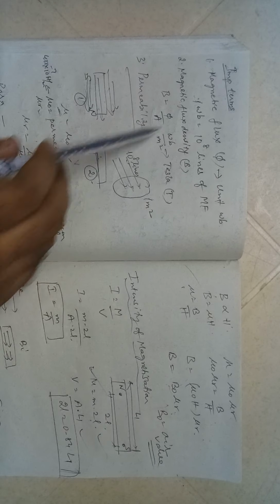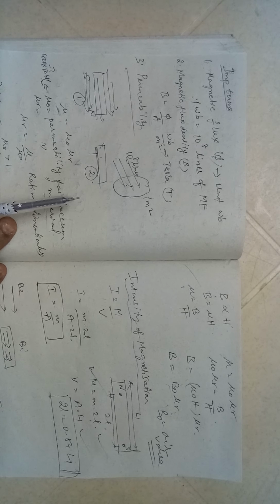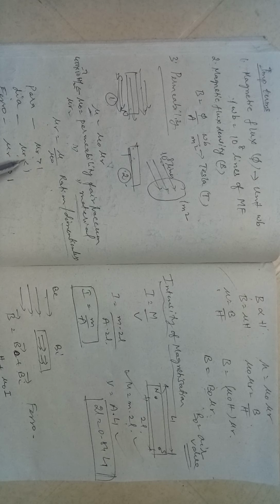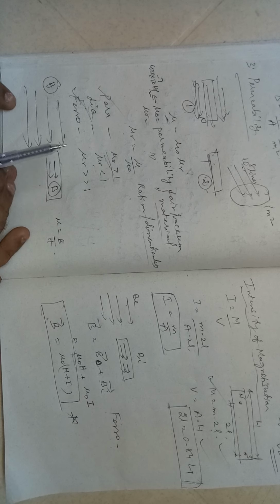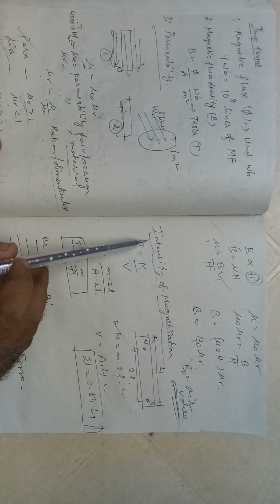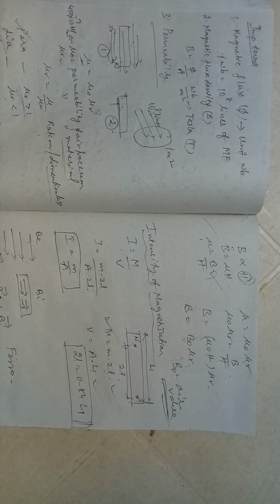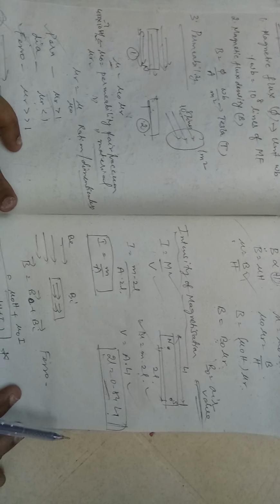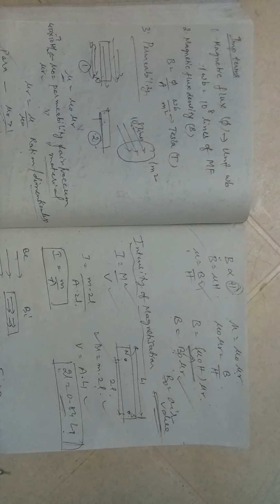important technical terms in magnetism